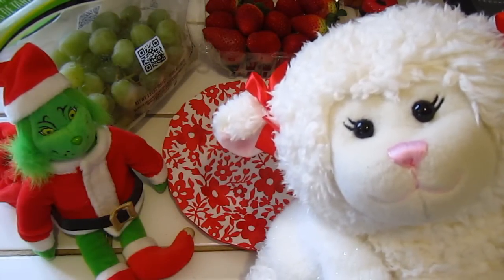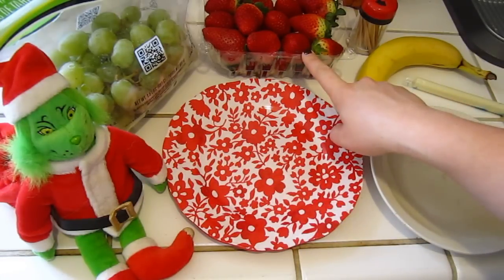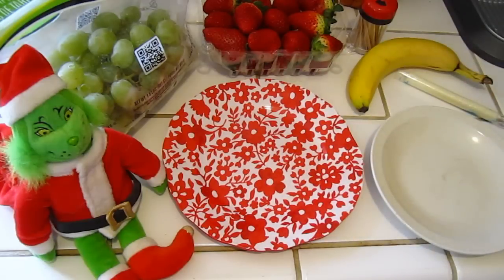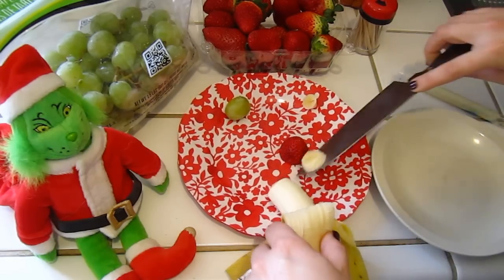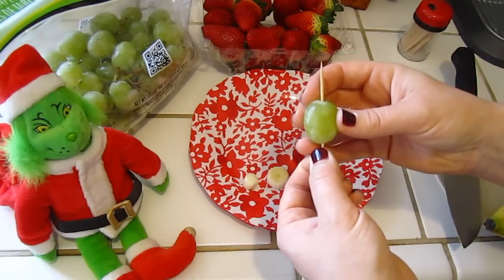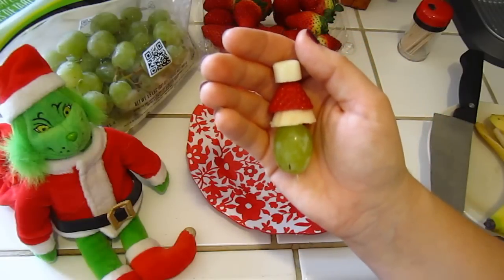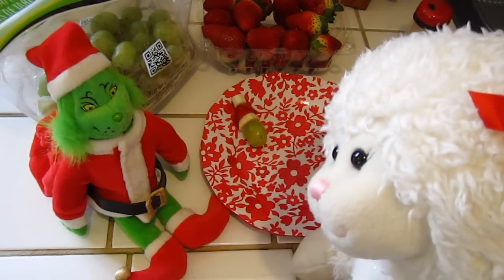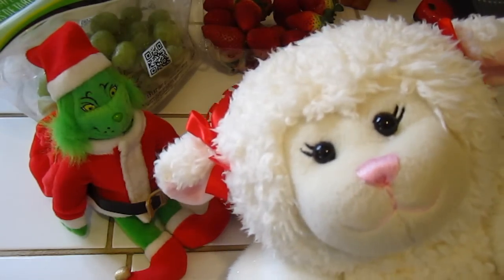#413: Lambie Makes Grinch Kabobs - LambCam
We love How the Grinch Stole Christmas! So what better way to watch it then watching it while eating Grinch snacks?